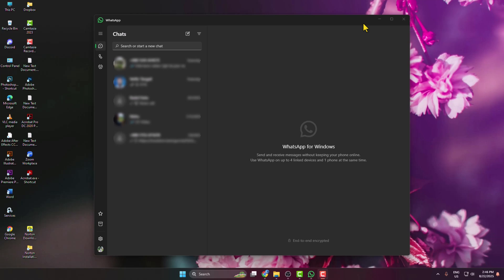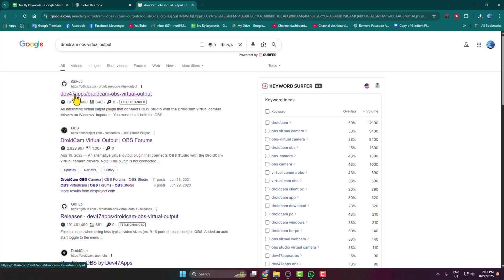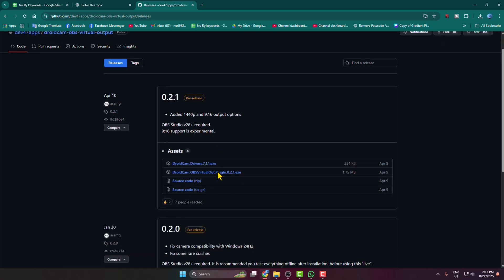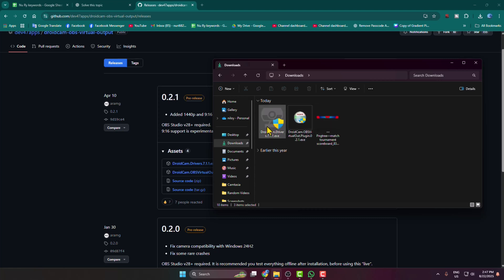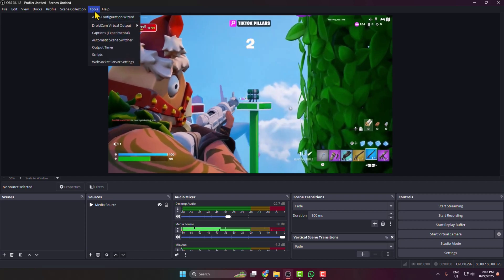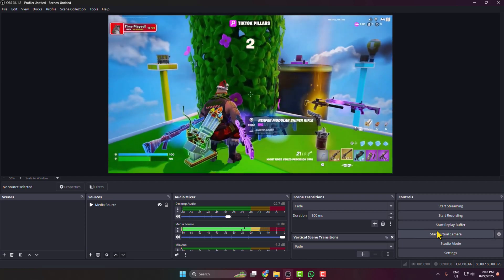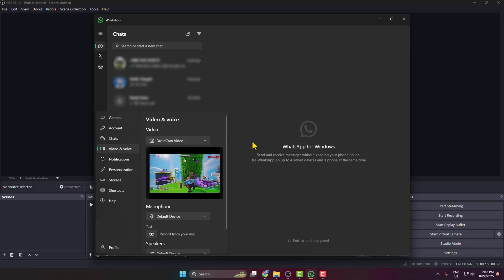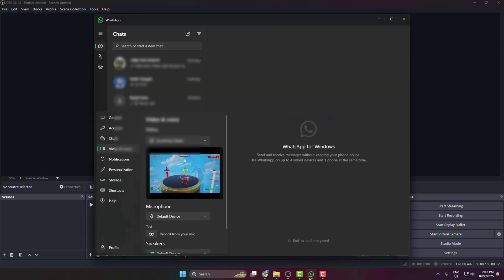How to Use OBS Virtual Camera on Whatsapp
Learn how to use OBS Virtual Camera on WhatsApp for video calls with customized backgrounds, overlays, and effects. This guide covers enabling OBS Virtual Camera and selecting it as your webcam in WhatsApp.